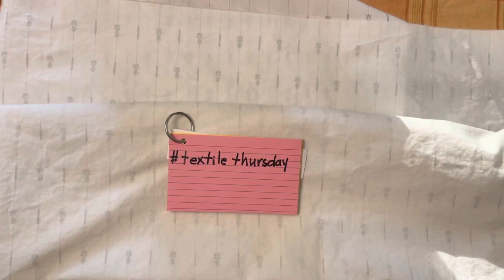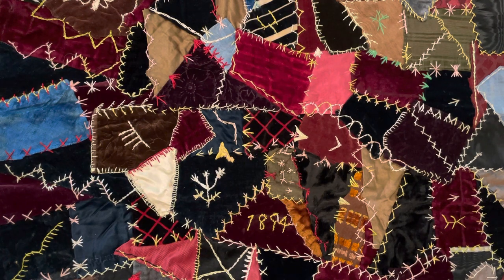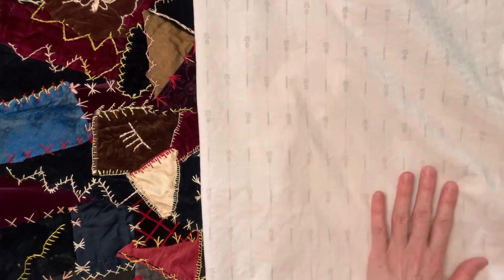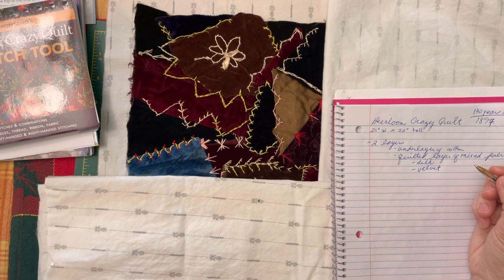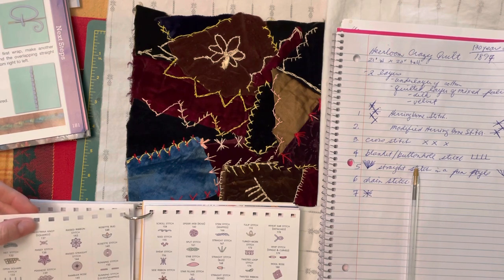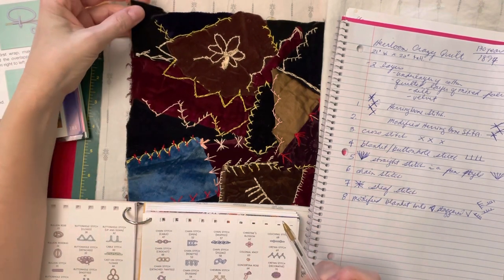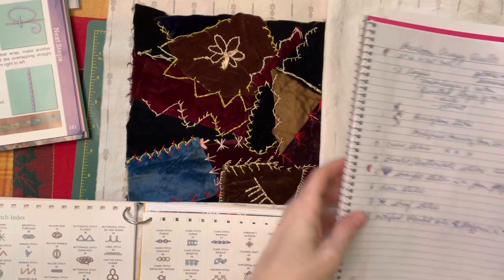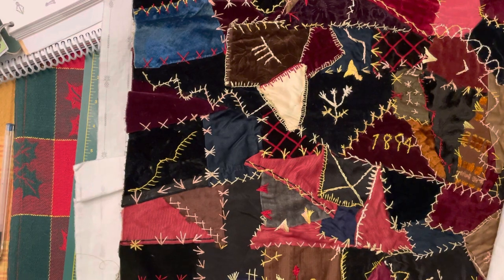S2e68 textile Thursday documenting embroidery stitches on heirloom 1894 crazy quilt - detailed view